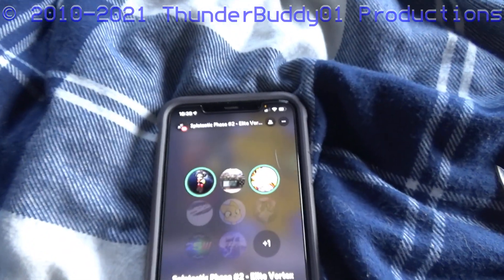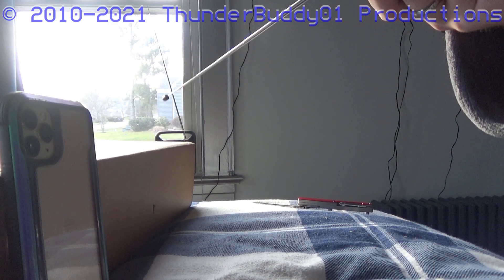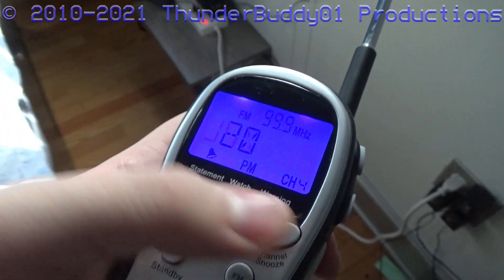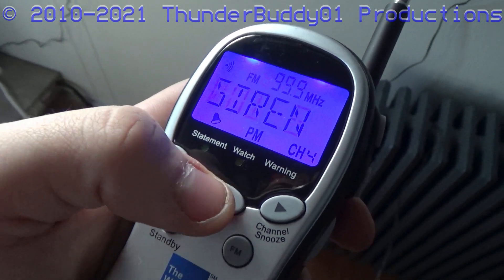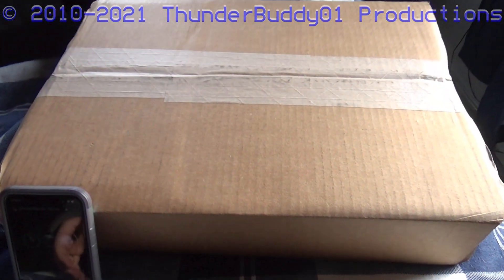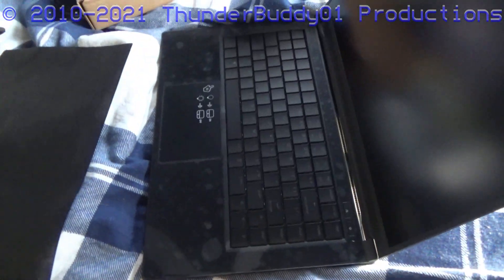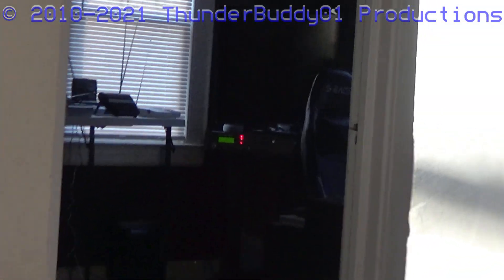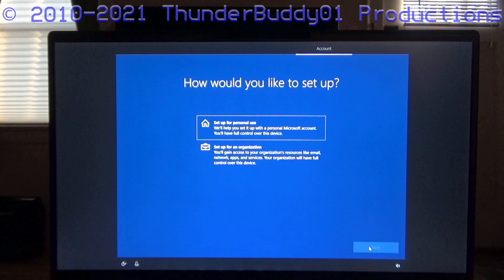BIG FLEX PART 2... Vector VEC438 and Intel Whitebook unboxing (1/6/21)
FINALLY A MEMBER OF THE WINDOWS GANG!!

They would appreciate it a lot!